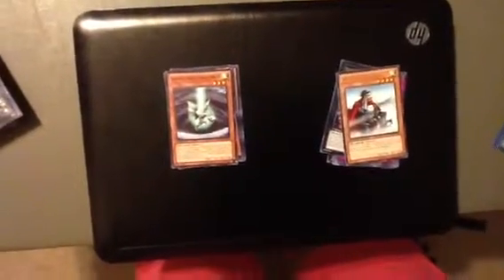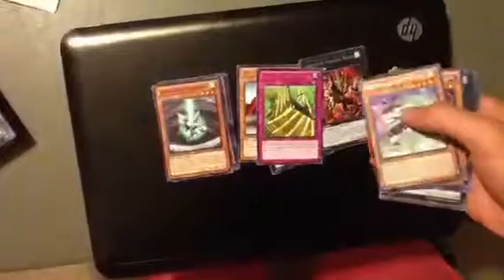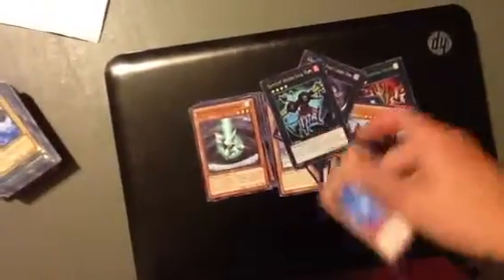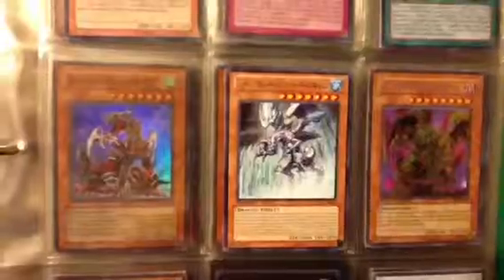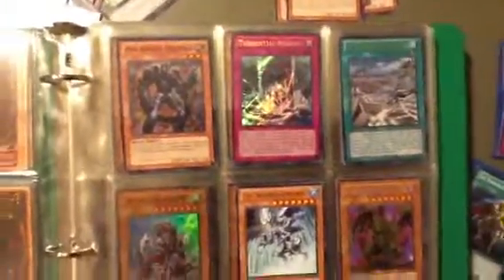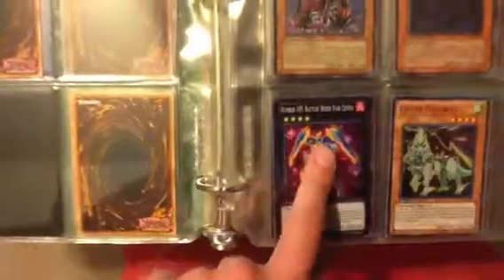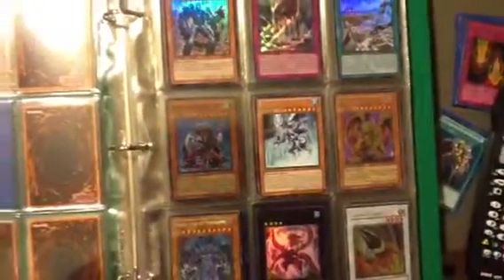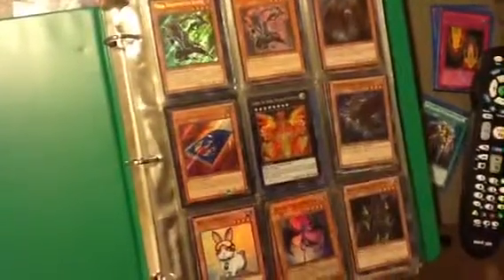Lord of tachyon galaxy box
Wants:
Legendary six samurai kizan (2)
Asceticism (2)
Big eye
Xyz reborn
Pinpoint guard
Gagaga cowboy
Black rose
Stardust
Thought ruler archfiend
Gauntlet launcher